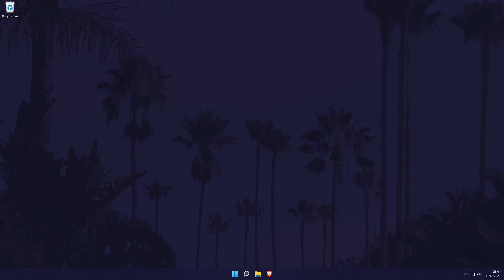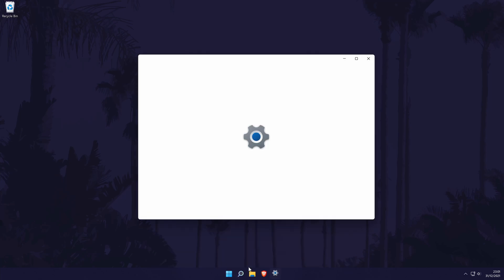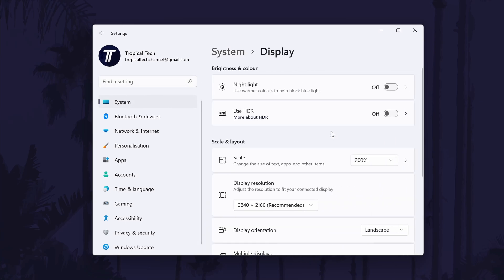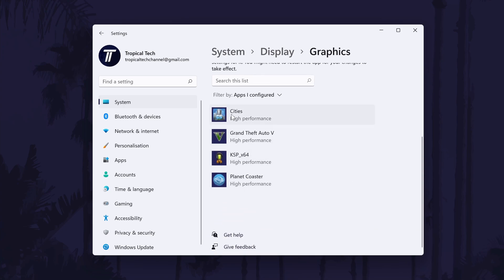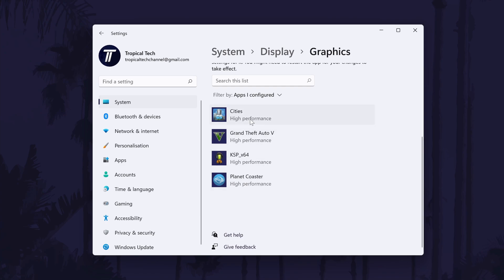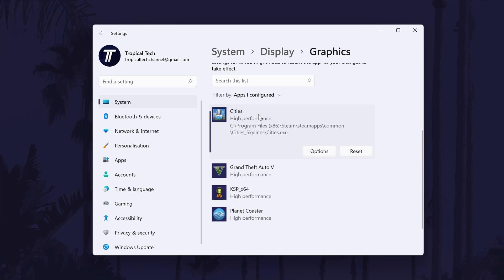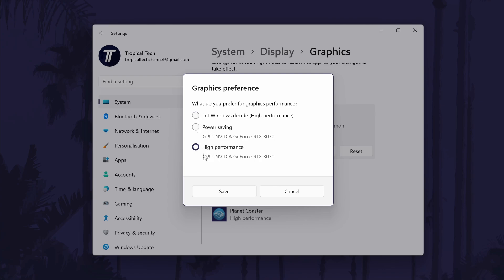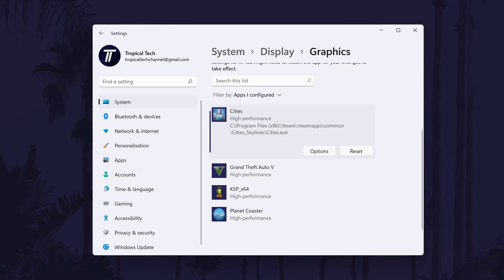How to Set Games to Run in High Performance Mode on Windows 11 PC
Want to know how to make games run in high performance mode on Windows 11 PC or laptop? This video will show you how to turn on high performance for games in Windows 11. You might want to know how to set games to high performance to help improve games, boost FPS in games or improve PC speed whilst gaming. Hopefully today's video helps show you how to turn on high performance for games on Windows 11!